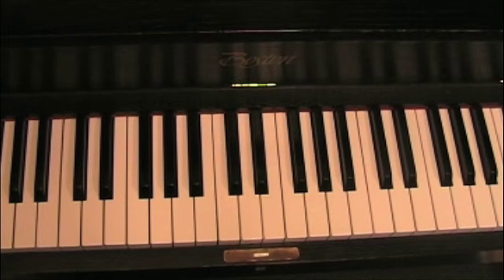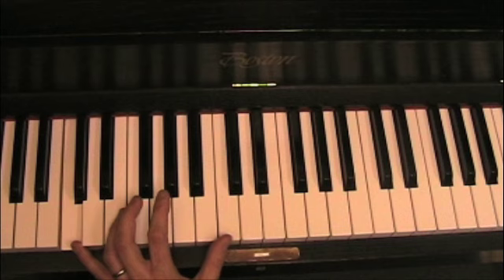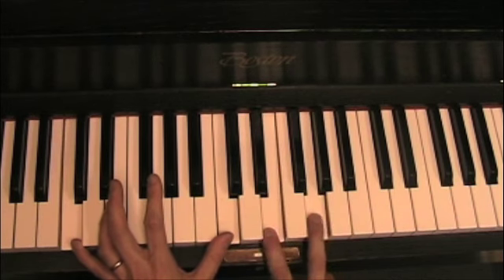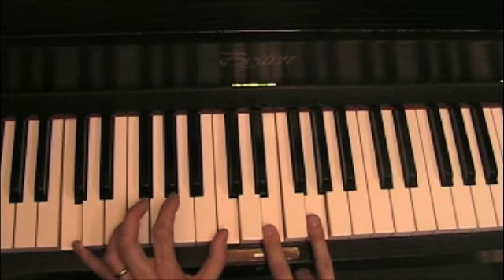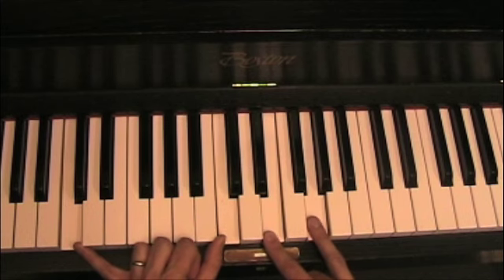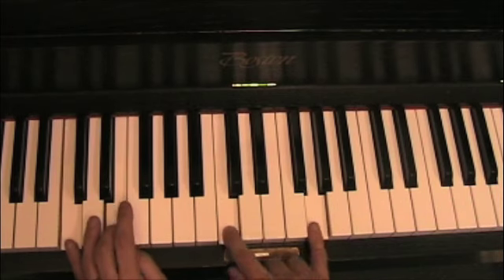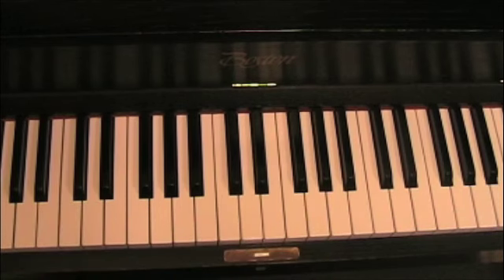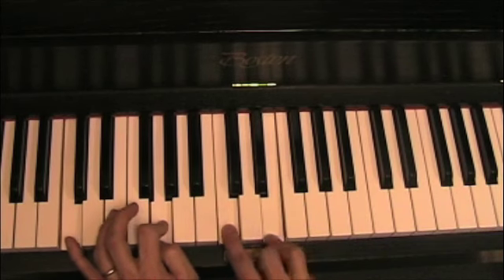1 Voicing vs Inversion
music, education, voice-leading, keyboard, harmony, figured, ear-training